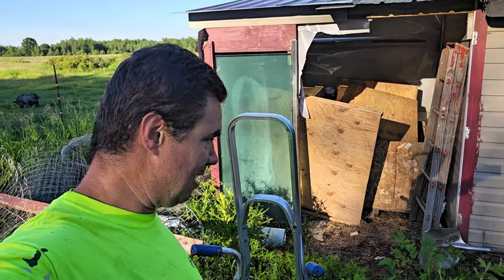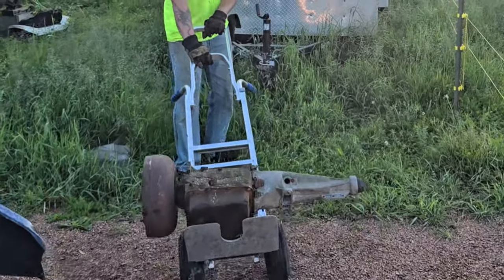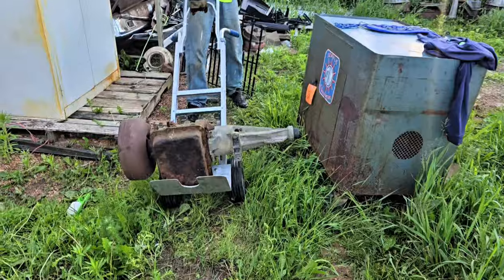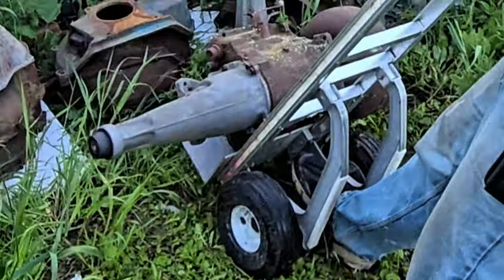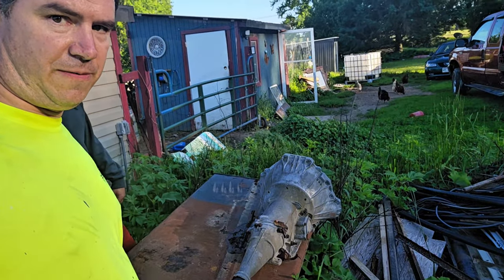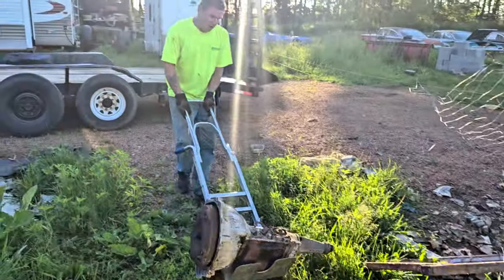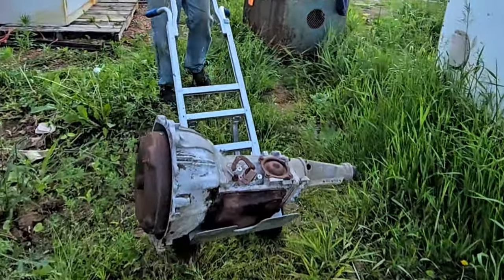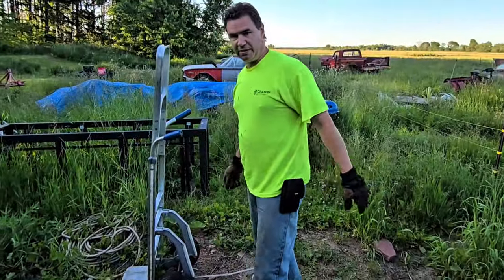Old Ford Transmissions. Not certain what type they are, but they need to be moved.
Cleaning the yard, and these old Ford transmissions need to be moved out of the way. These things are heavy!

The 1st one is smaller, but heavier. I believe the 2nd one may have some aluminum parts.

At one point I looked these up to see what they were, but can no longer remember. They should be out of 60's or 70's Ford cars or trucks.